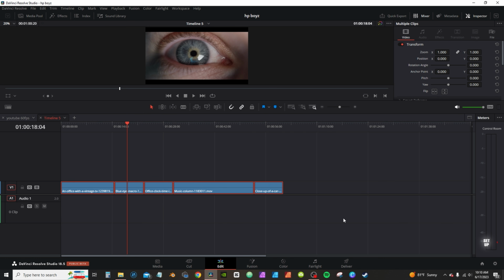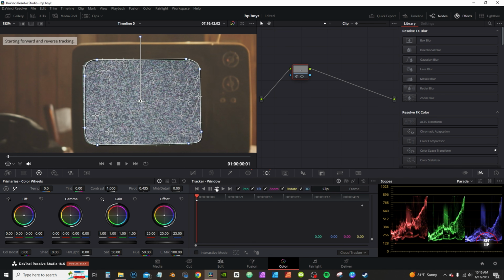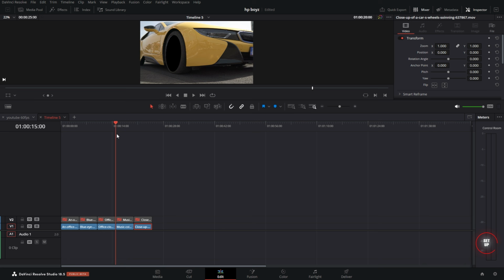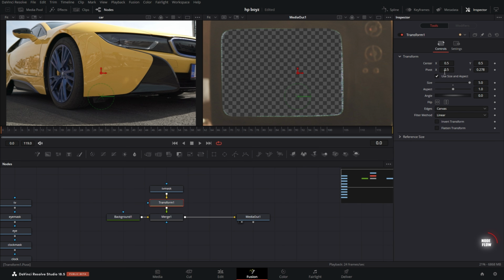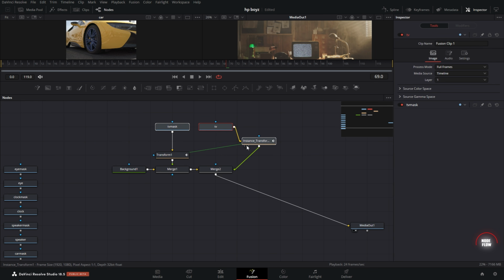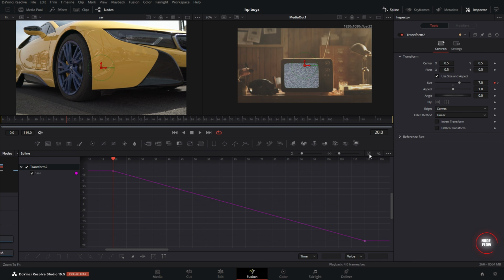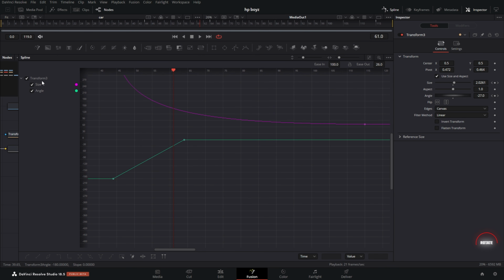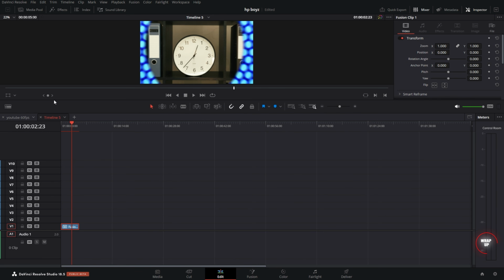Music Video Effects Breakdown (HP Boyz watch the wick) Davinci Resolve Tutorial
Music Video Effects Breakdown (HP Boyz watch the wick) Davinci Resolve Tutorial MotionVFX 🎥🎥